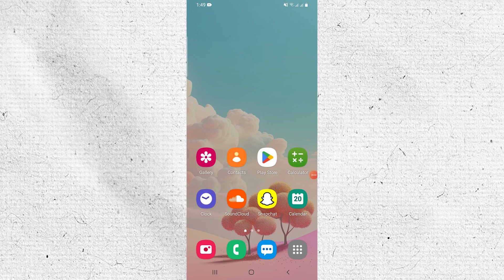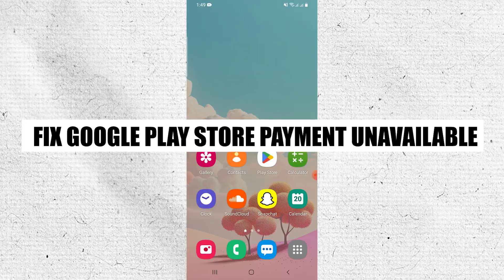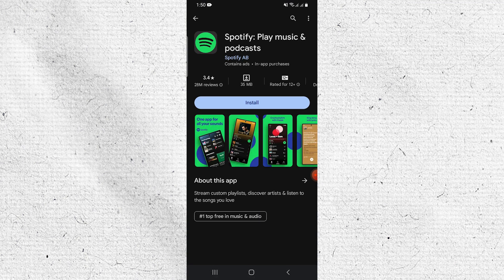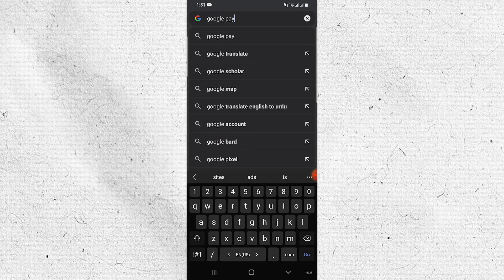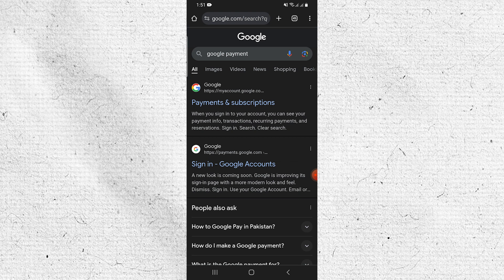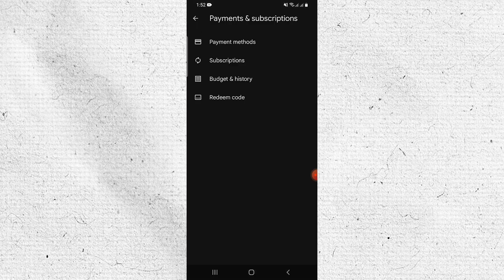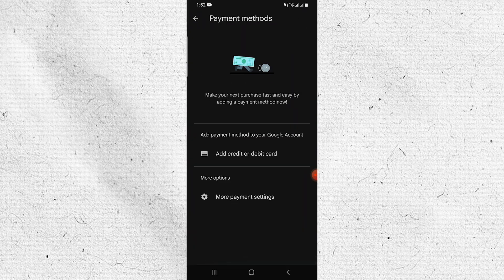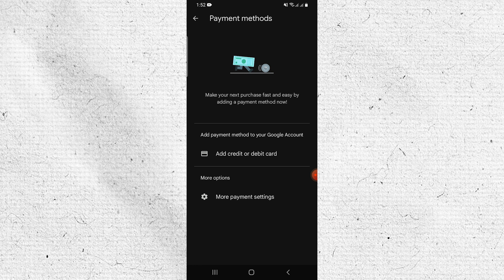How To Fix Google Play Store Payment Unavailable (2025) Simple Tutorial